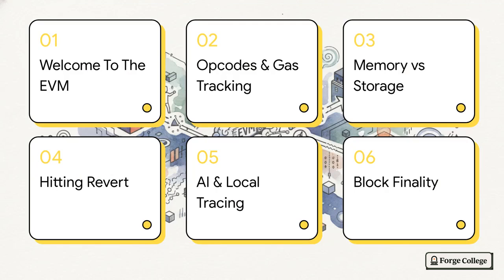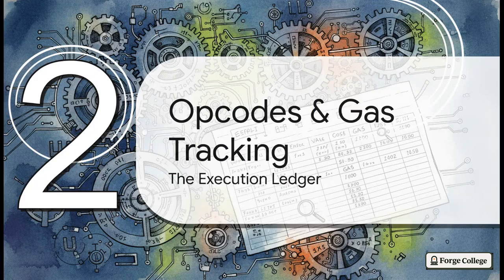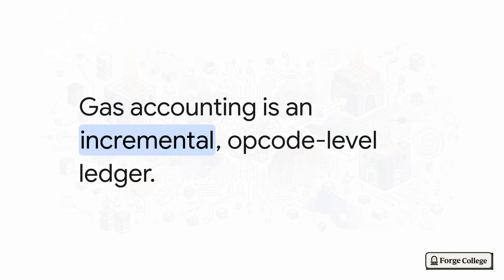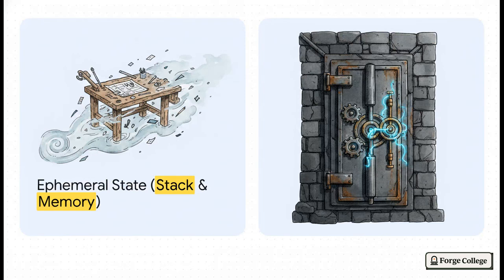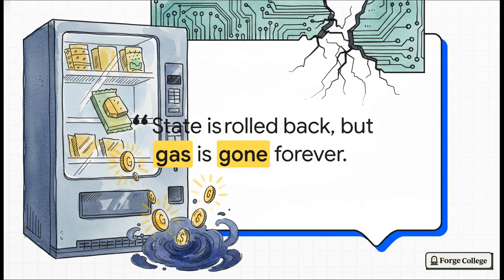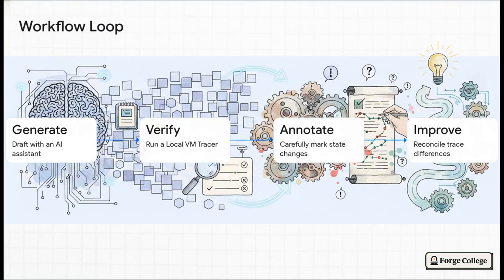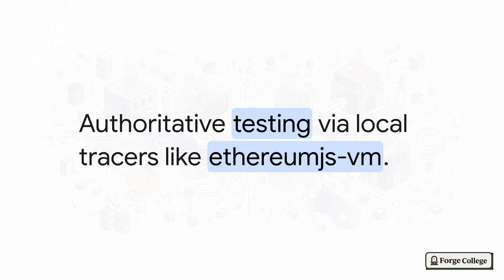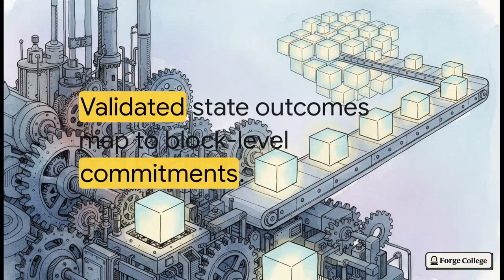EVM Bytecode Execution and Contract Calls — Forge College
What exactly happens inside the EVM when a contract call runs and gas is consumed? This lesson shows you how to trace execution at the opcode level so you can see gas debited, stack and memory mutated, and when persistent state changes occur.

What you'll learn: You will trace a simple EVM contract call and produce an annotated per-opcode execution trace showing opcode names, byte offsets, stack snapshots before and after each step, memory deltas, and gas cost per opcode. The lesson explains the EVM execution model (stack, memory, storage), call/return mechanics including CALL, DELEGATECALL, and STATICCALL semantics, and how REVERT and exceptions affect state and gas. You will learn to identify which opcodes cause persistent state changes (SSTORE, CREATE, etc.) versus those that only affect ephemeral state, and to reconcile per-opcode gas deltas with the overall execution gas charged.

Who this is for: Beginner-level learners who understand basic Ethereum transactions and gas concepts and want hands-on skills tracing execution at the opcode level. No advanced tooling required — familiarity with hex bytecode or simple Solidity snippets is helpful.

Key topics covered:
- EVM execution model: stack, memory, storage
- Per-opcode gas accounting and intrinsic vs variable gas
- Call and return semantics: CALL, DELEGATECALL, STATICCALL
- REVERT and exception handling and rollback behavior
- Producing an annotated opcode-level execution trace with gas deltas

This lesson includes a starter AI prompt scaffold you can reuse to generate annotated traces from hex bytecode and call contexts. Ready to practice and build executable traces you can cite and test?